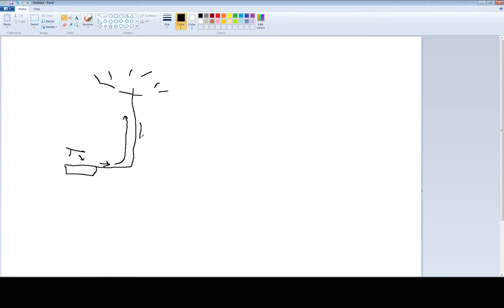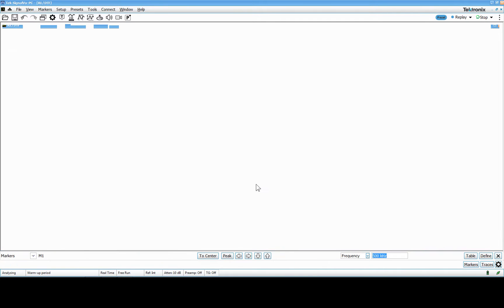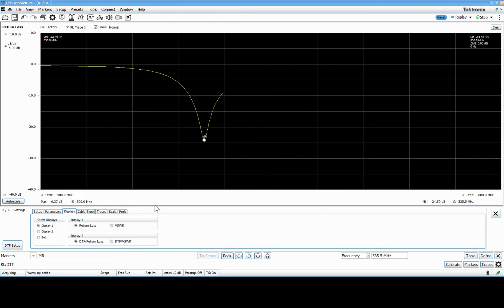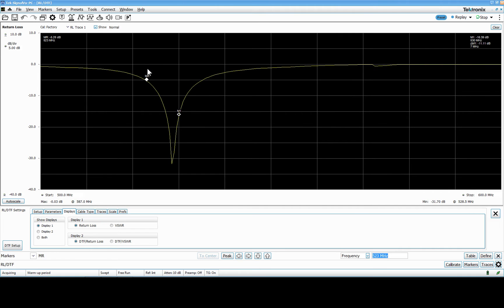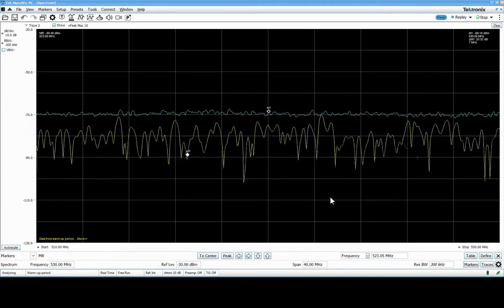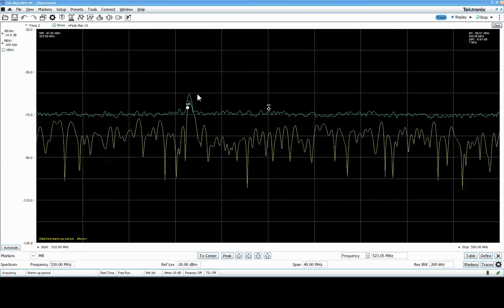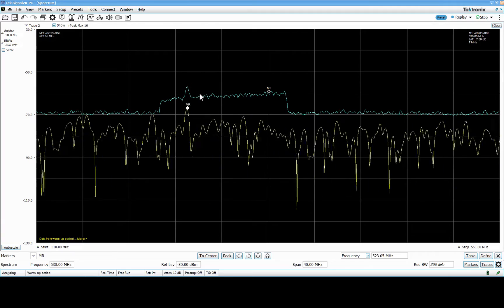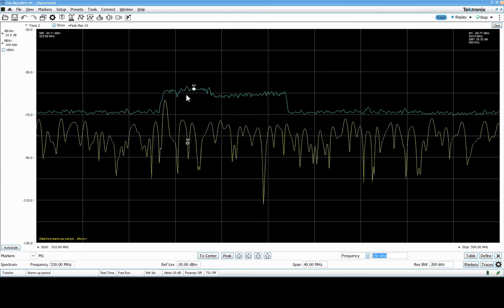Antenna testing using a RSA507A from Tektronix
I am showing how you can use the tracking generator  in the RSA507A to tune the Rx and Tx antenna . I do some return loss and VSWR measurement and test over air to see the improvement.